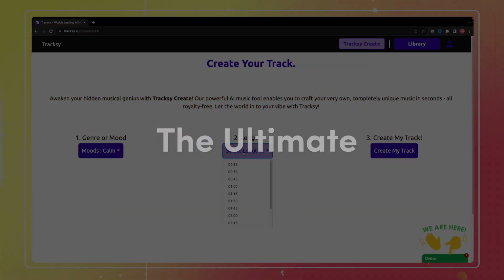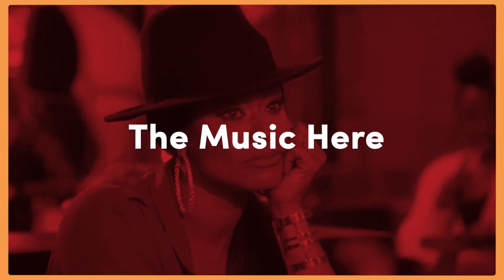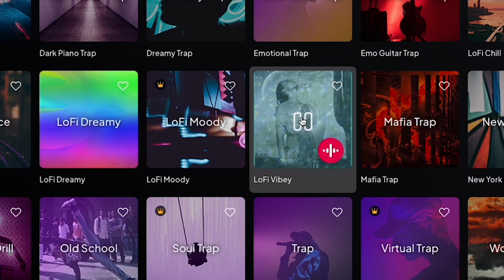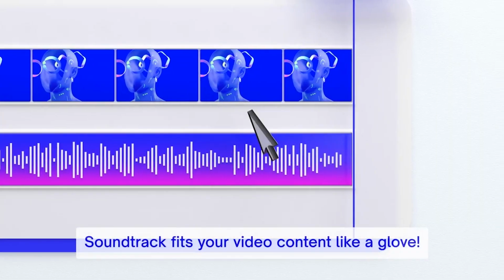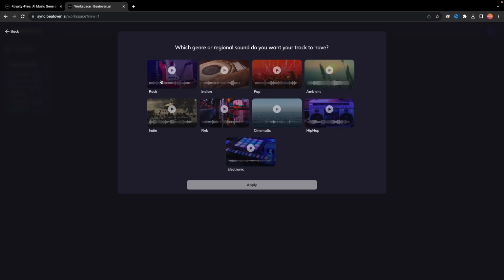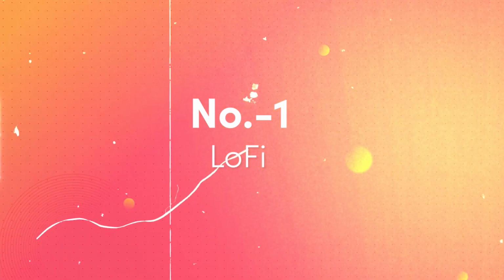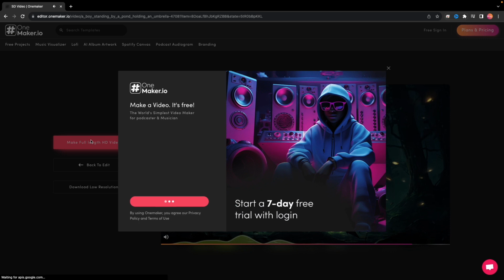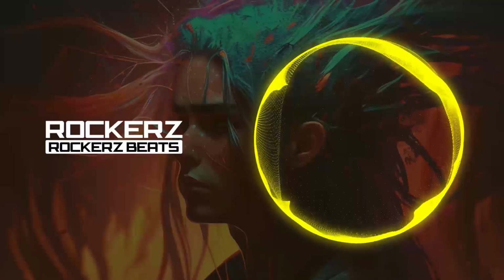5 Best Free AI Music Generators in 2023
Wish there was an easy way to have unique background music without the hassle? Look no further! In today's video, we dive deep into the world of AI-powered music generation tools that can craft unique soundtracks for your content in just 10 seconds! 🚀
Don't let copyright hold you back! Unlock the power of AI and elevate your content to the next level. 🔔

here are the links to directly visit on websites:-